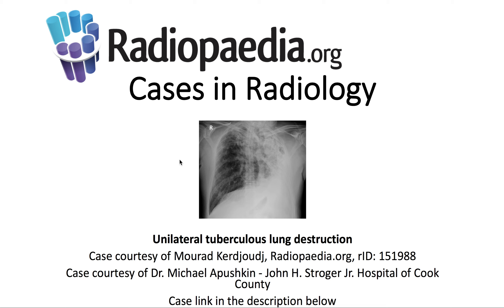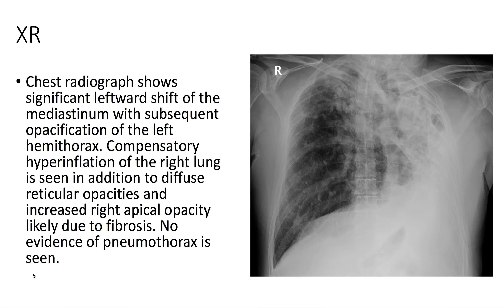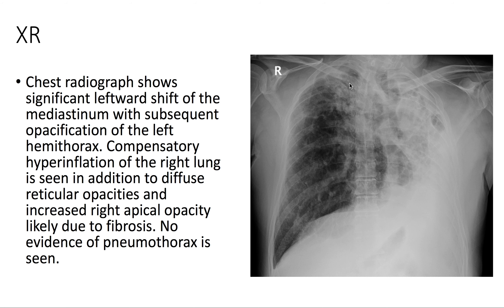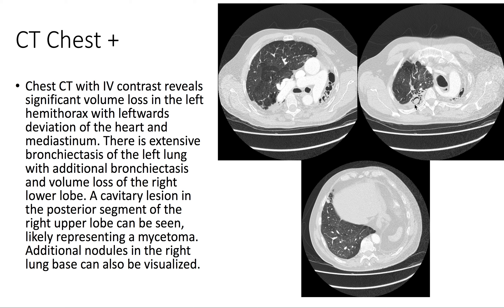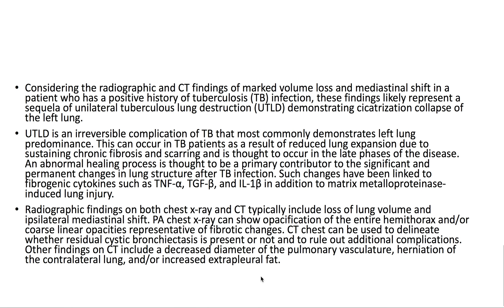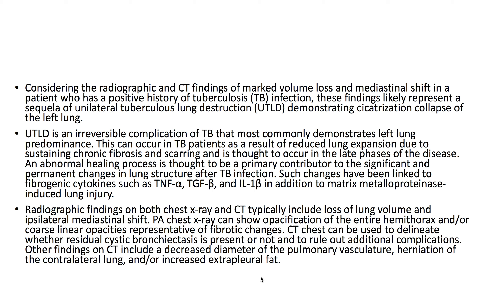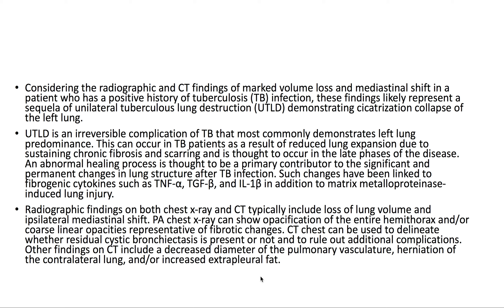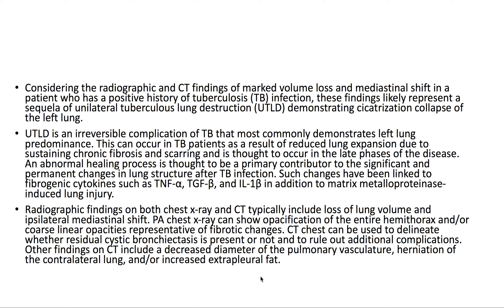Unilateral tuberculous lung destruction (Radiopaedia.org) Cases in Radiology